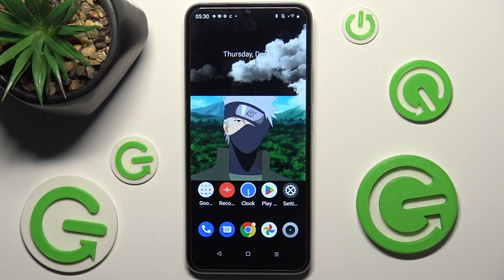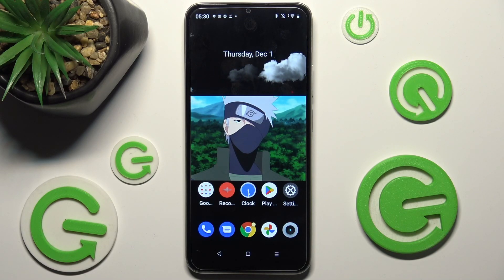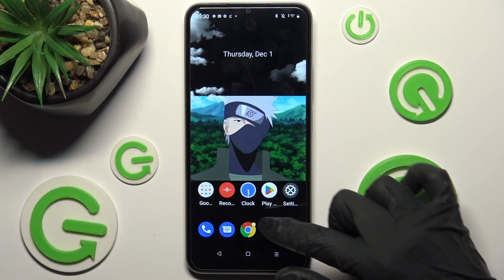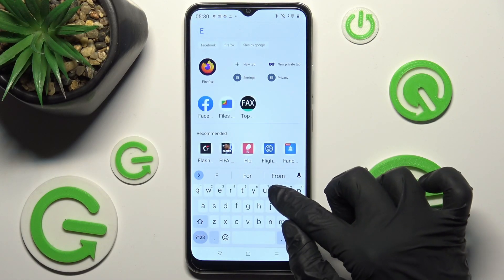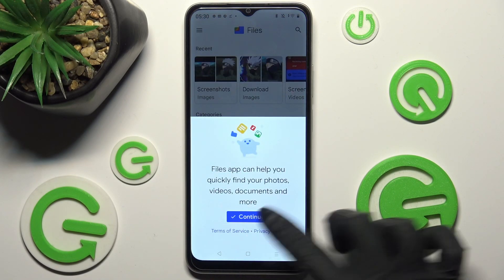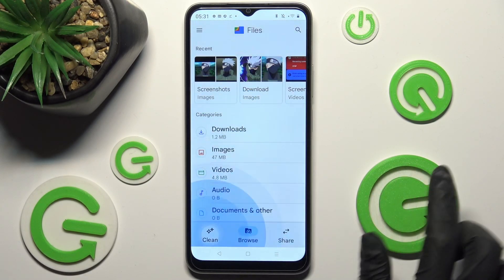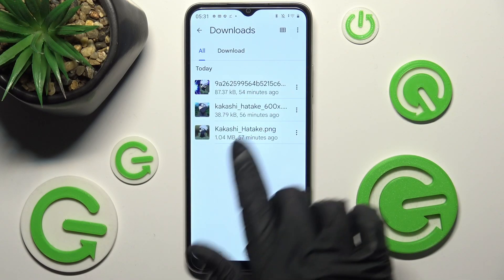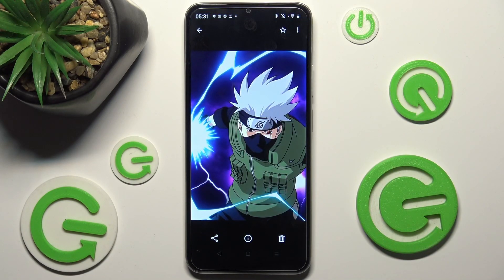How to Find the Downloaded Files on a REALME C33 - Access the Downloads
In this YouTube tutorial, you will learn how to locate and access your downloads on your Realme C33 smartphone. Downloads can be useful for saving photos, videos, documents, or other files from the internet or apps. This tutorial will guide you through the steps to locate and access your downloads on your Realme C33, including how to access the file manager app, navigate to the download folder, and open or delete your downloaded files. You'll also learn some tips and tricks to manage your downloads effectively and avoid common issues like cluttered storage or lost files. By the end of this tutorial, you'll have a better understanding of how to access your downloads on your Realme C33 and customize your download preferences.

How to find the downloads on a REALME C33? Where do the downloaded files go on a REALME C33? How to access the downloads on a REALME C33?